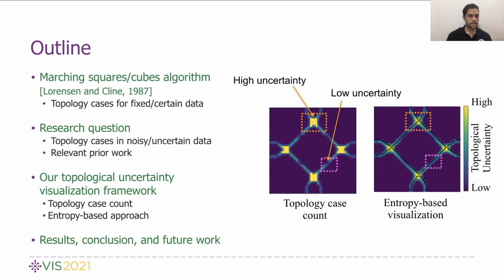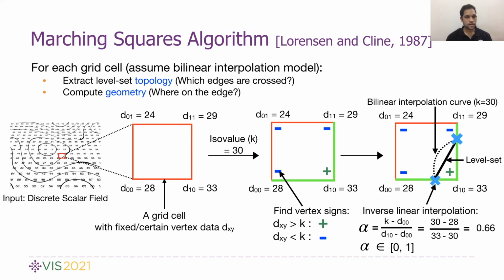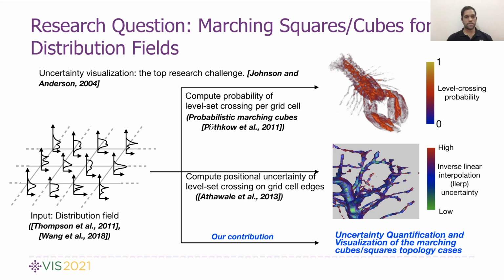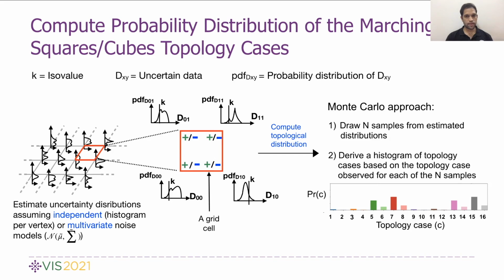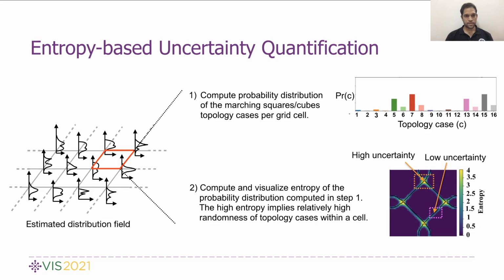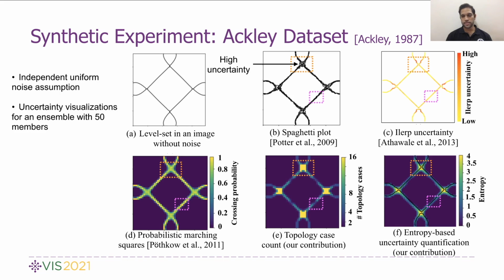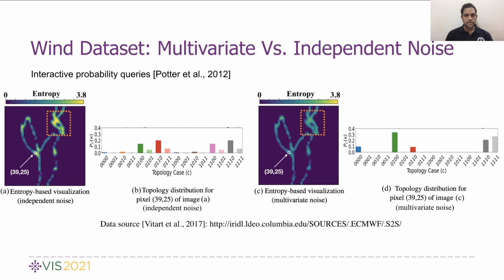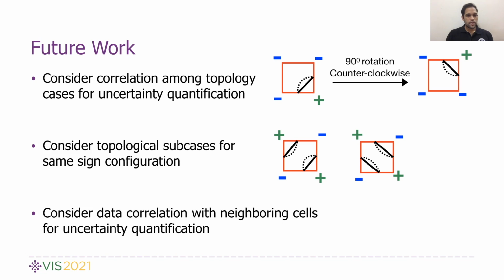Uncertainty Visualization of the Marching Squares and Marching Cubes Topology Cases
Title: Uncertainty Visualization of the Marching Squares and Marching Cubes Topology Cases
Authors: Tushar M. Athawale, Sudhanshu Sane, Chris R. Johnson
Marching squares (MS) and marching cubes (MC) are widely used algorithms for level-set visualization of scientific data. In this paper, we address the challenge of uncertainty visualization of the topology cases of the MS and MC algorithms for uncertain scalar field data sampled on a uniform grid. The visualization of the MS and MC topology cases for uncertain data is challenging due to their exponential nature and a possibility of multiple topology cases per cell of a grid. We propose the topology case count and entropy-based techniques for quantifying uncertainty in the topology cases of the MS and MC algorithms when noise in data is modeled with probability distributions. We demonstrate the applicability of our techniques for independent and correlated uncertainty assumptions. We visualize the quantified topological uncertainty via color mapping proportional to uncertainty, as well as with interactive probability queries in the MS case and entropy isosurfaces in the MC case. We demonstrate the utility of our uncertainty quantification framework in identifying the isovalues exhibiting relatively high topological uncertainty. We illustrate the effectiveness of our techniques via results on synthetic, simulation, and hixel datasets.